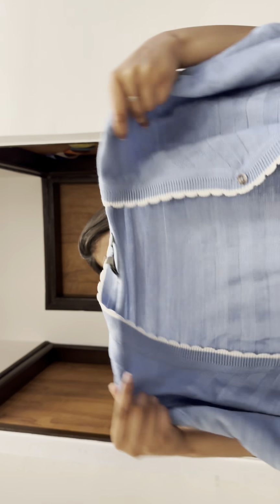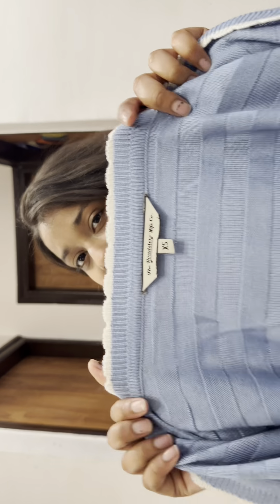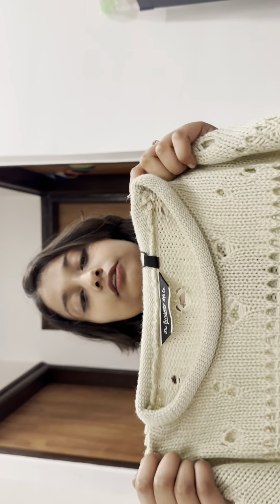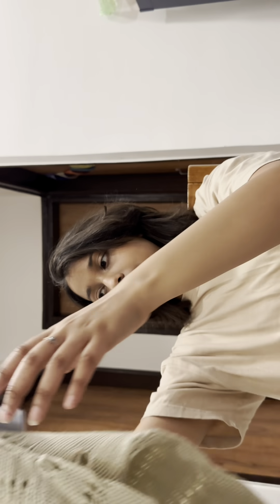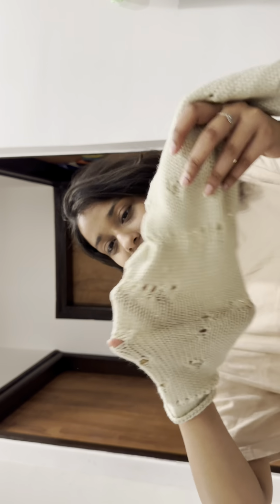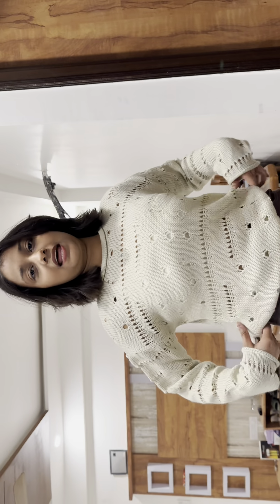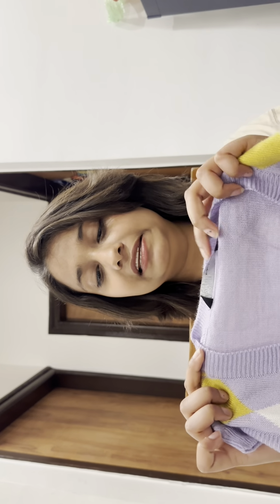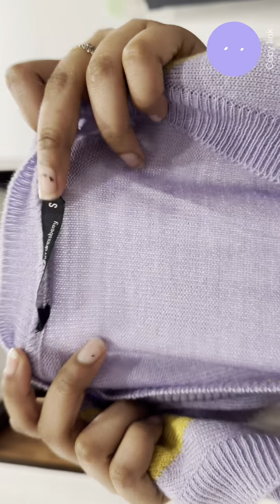Myntra winter wear haul❄️ under500 | Office wear pullover sweaters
Hii guys! I’m back again with another episode of haul for Myntra pullovers and sweaters🧣